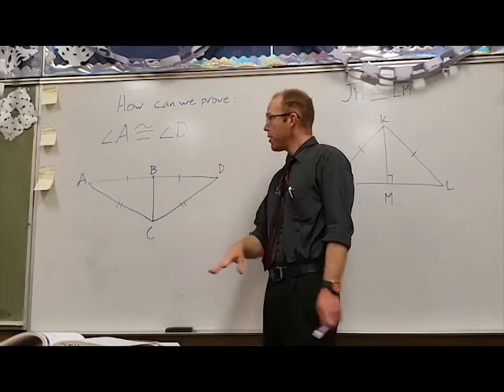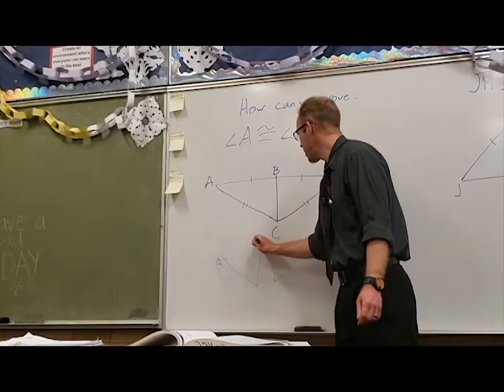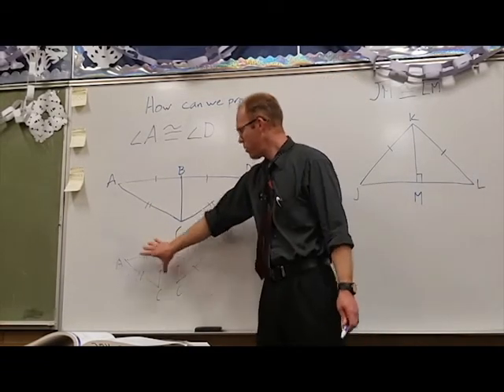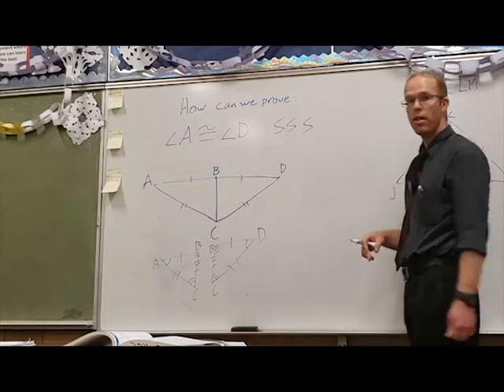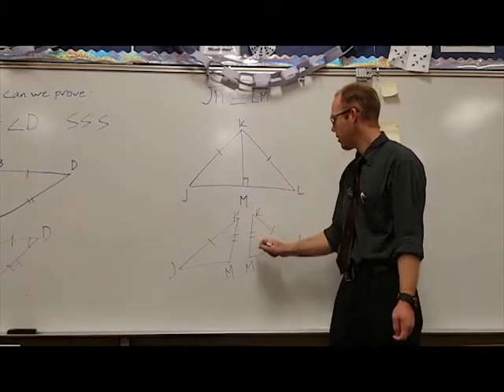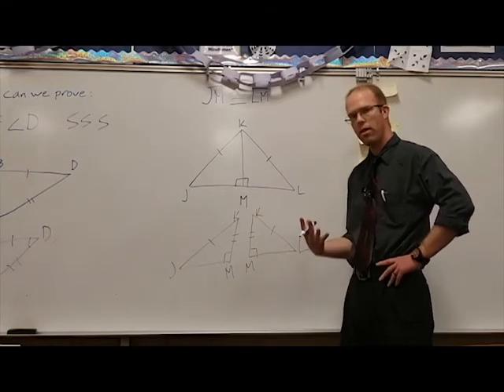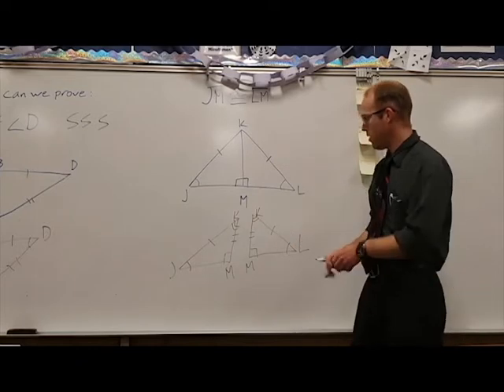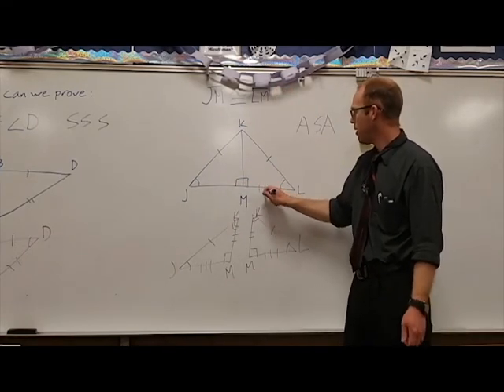12-7a Using Congruence Theorems to Prove Things About Triangles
We use congruence theorems for triangles, including Angle Side Angle, Side Angle Side, and Side Side Side, to prove various things about triangles.  Knowledge of these three congruence theorems is a prerequisite to this video.